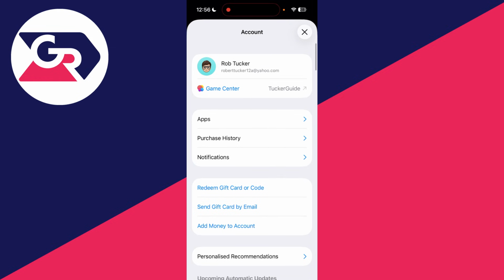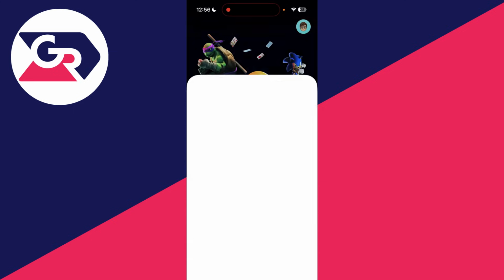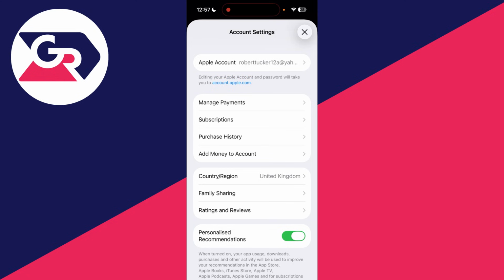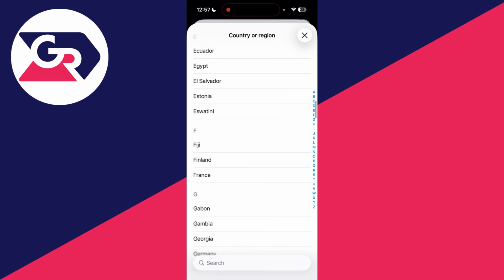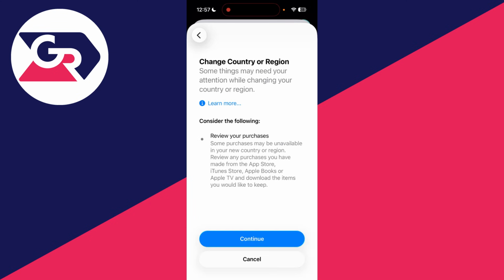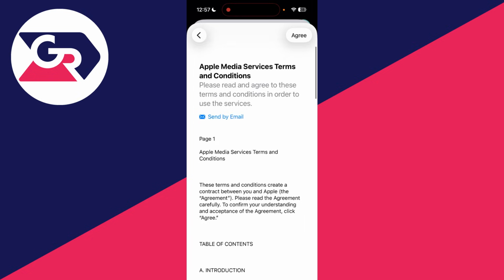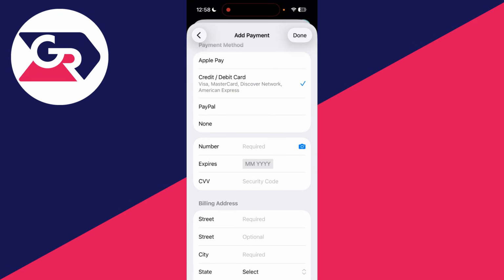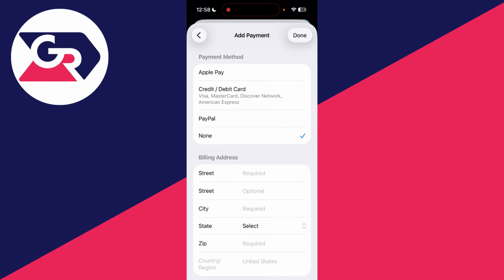How To Change App Store Country - Step By Step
Learn how to change app store country or region in this viudeo.

GuideRealm